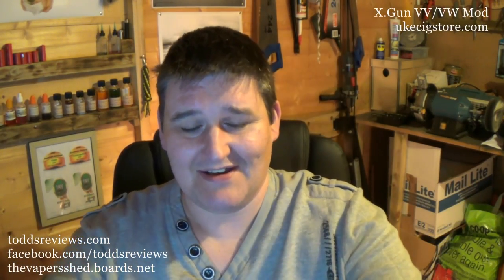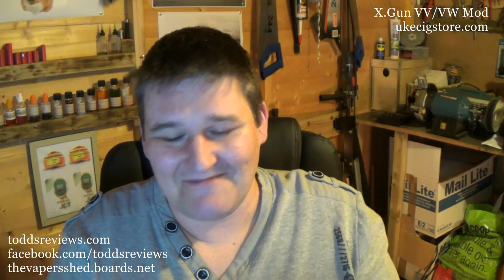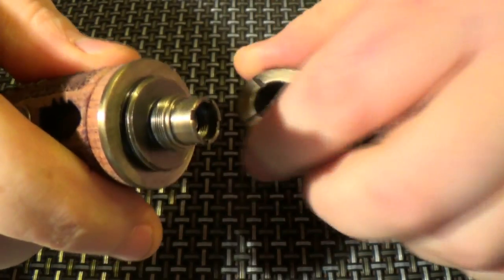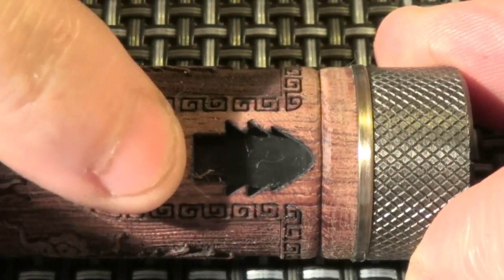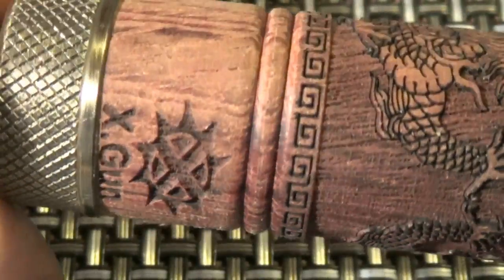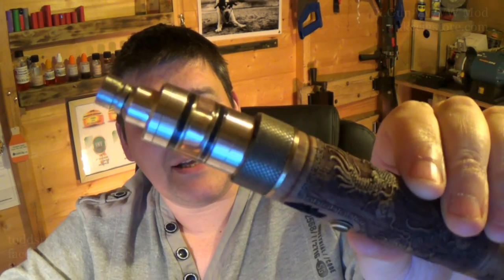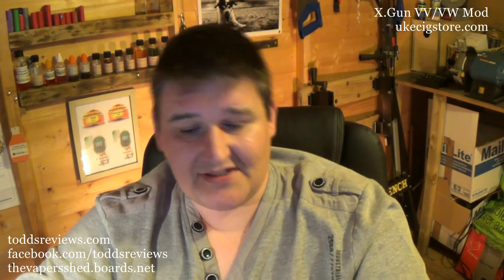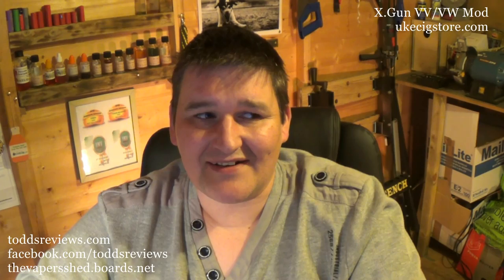X.Gun VV/VW Mod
ukecigstore